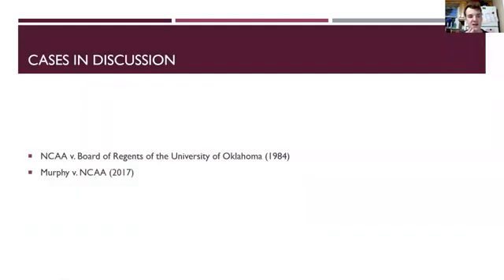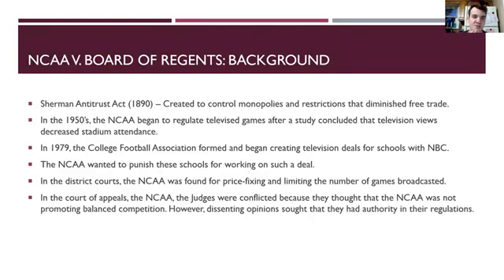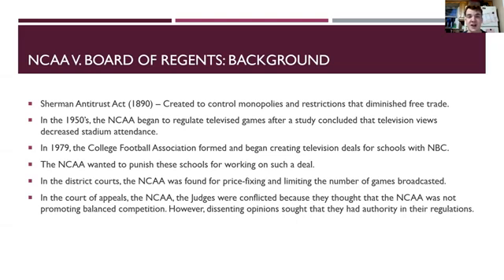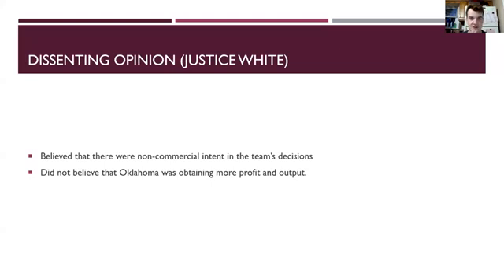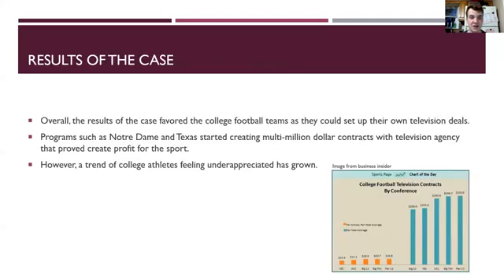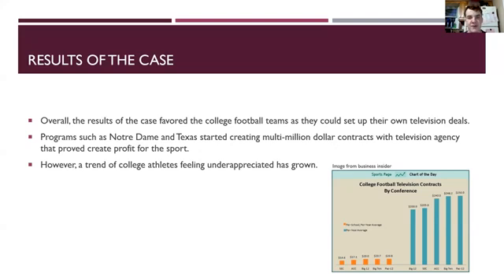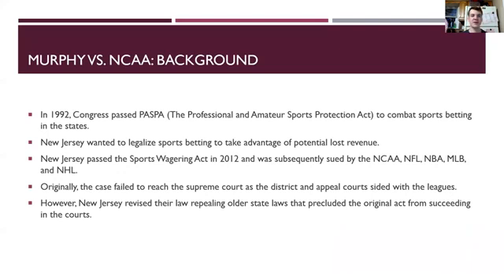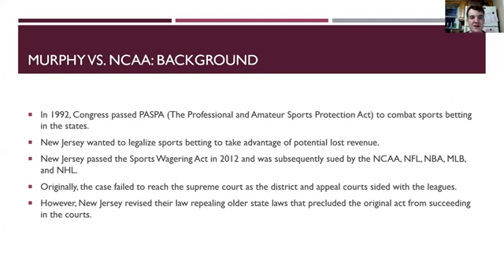Chris Lewis final project ncaa supreme court cases